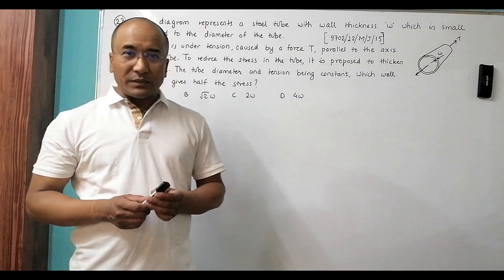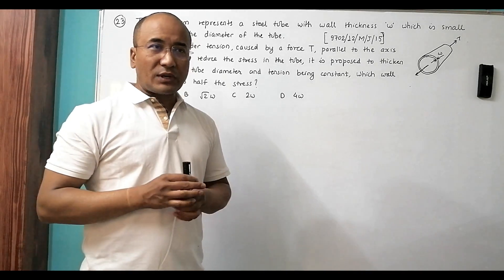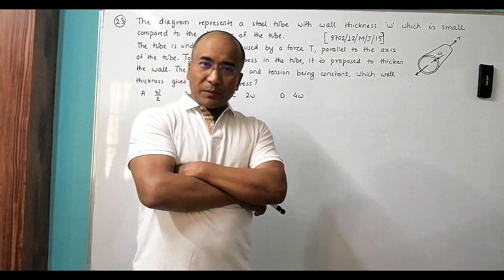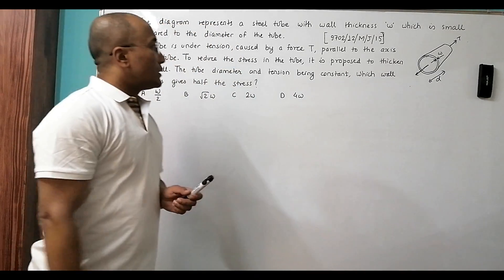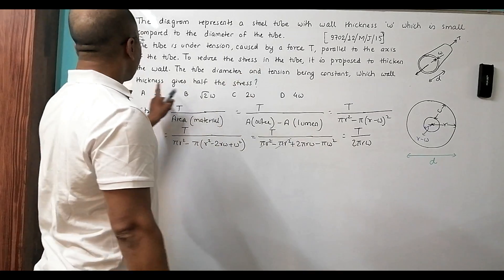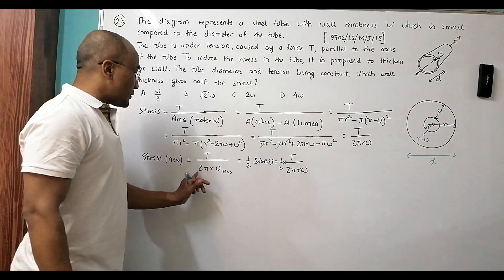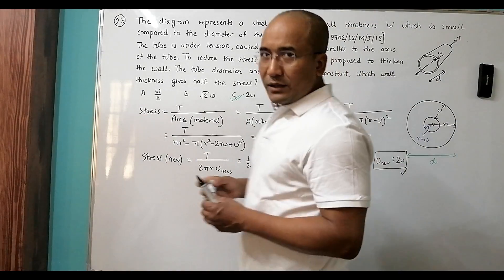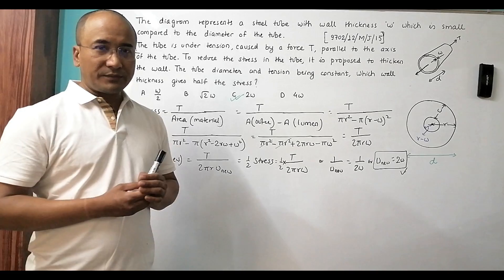2015 CAIE AS & A level May June Physics Paper 12 Q. No. 23 (9702/12/M/J/15) by Sajit C Shakya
2015 CAIE AS & A level May June Physics Paper 12 Q. No. 23 (9702/12/M/J/15) by Sajit Chandra Shakya from NEPAL

The diagram represents a steel tube with wall thickness w which is small in comparison with the diameter of the tube.

The tube is under tension, caused by a force T, parallel to the axis of the tube. To reduce the stress in the material of the tube, it is proposed to thicken the wall.

The tube diameter and the tension being constant, which wall thickness gives half the stress?